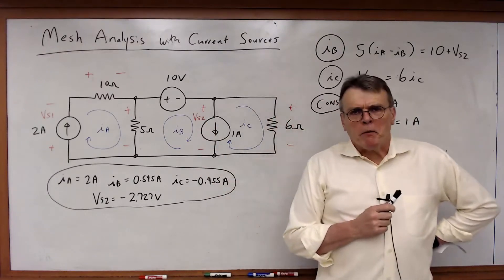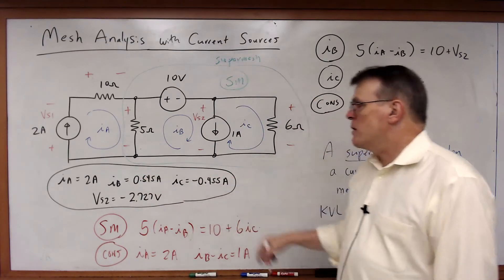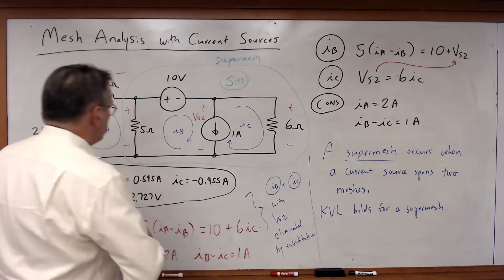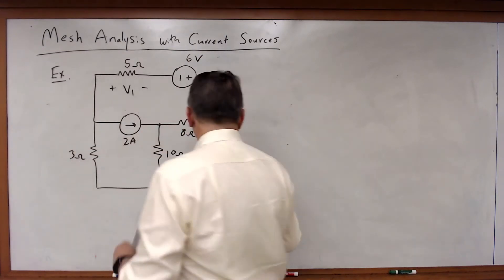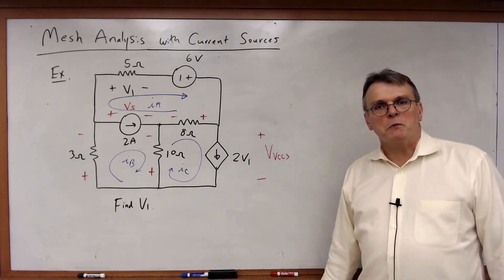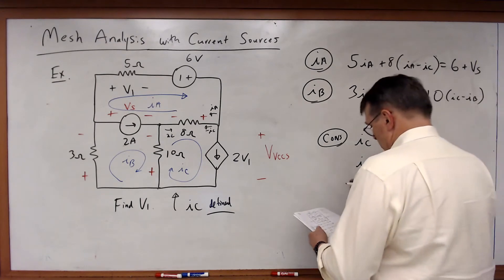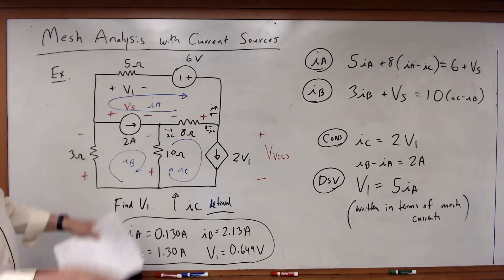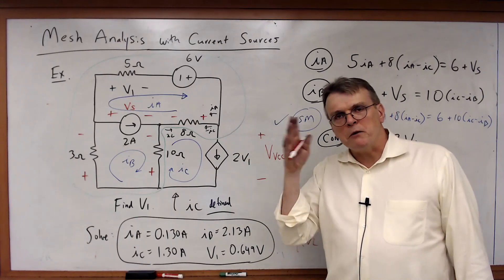EECE 2112 Module 25: The Supermesh